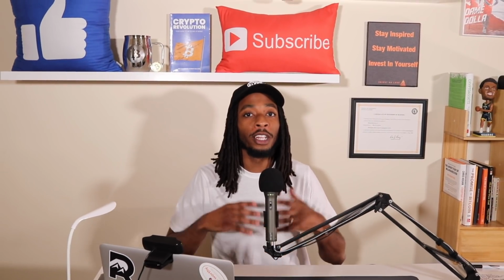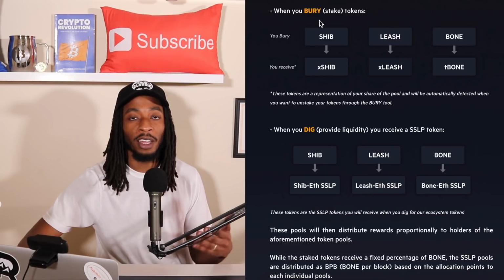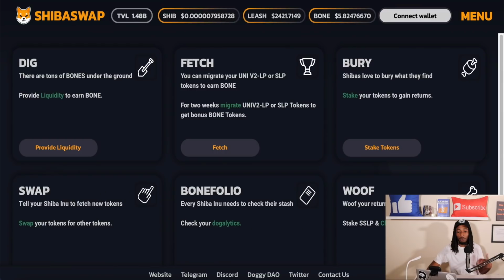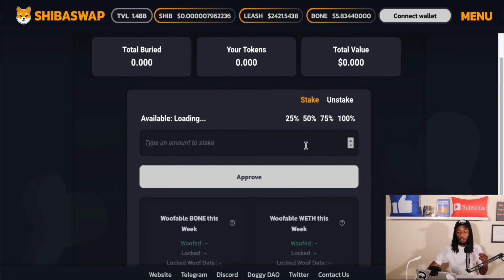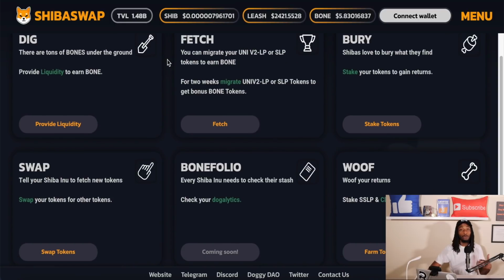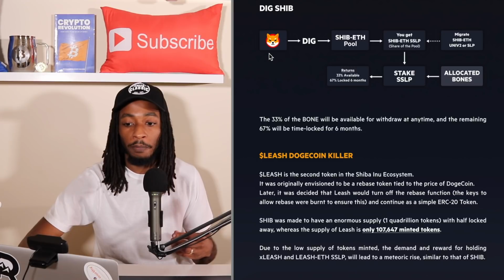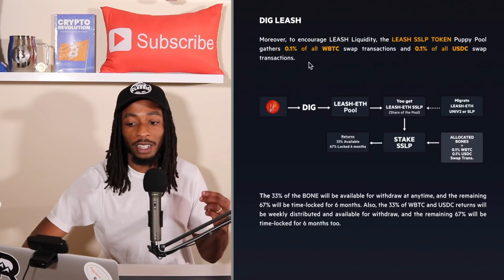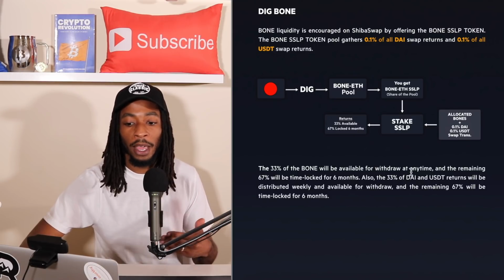ShibaSwap Explained: Shiba Inu Token News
ShibaSwap Explained: Shiba Inu Token News, this video is broken down into 3 main parts.  As we take a look at ShibaSwap Terminology which is part 1.  Part 2 we will take a look at ShibaSwap Dex itself to just do a brief overview of the platform.  Then thirdly we will dive into how does the staking and liquidity pools work on ShibaSwap.

(0:00) Intro
(1:06) ShibaSwap Terminology
(3:20) ShibaSwap DEX Overview
(7:42) ShibaSwap How do the staking and liquidity pools work
(13:33) Closing Thoughts

🔽 𝗜𝗧𝗥𝗨𝗦𝗧𝗖𝗔𝗣𝗜𝗧𝗔𝗟 — 𝗧𝗔𝗫 𝗙𝗥𝗘𝗘 𝗖𝗥𝗬𝗣𝗧𝗢 🔽

 🔽 𝗙𝗥𝗘𝗘 𝗖𝗥𝗬𝗣𝗧𝗢 (𝗕𝗜𝗧𝗖𝗢𝗜𝗡) 🔽

𝗖𝗢𝗜𝗡𝗕𝗔𝗦𝗘 ­­­— 𝗕𝗨𝗬 $𝟭𝟬𝟬 𝗜𝗡 𝗕𝗜𝗧𝗖𝗢𝗜𝗡 — 𝗚𝗘𝗧 $𝟭𝟬 𝗙𝗥𝗘𝗘 𝗕𝗜𝗧𝗖𝗢𝗜𝗡
🔽 𝗖𝗥𝗬𝗣𝗧𝗢 𝗦𝗧𝗢𝗥𝗔𝗚𝗘 — 𝗦𝗘𝗖𝗨𝗥𝗘 𝗬𝗢𝗨𝗥 𝗪𝗘𝗔𝗟𝗧𝗛 🔽

🔽 𝗙𝗥𝗘𝗘 𝗦𝗧𝗢𝗖𝗞𝗦 & 𝗕𝗢𝗡𝗗𝗦  🔽